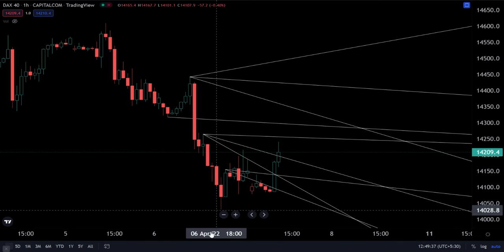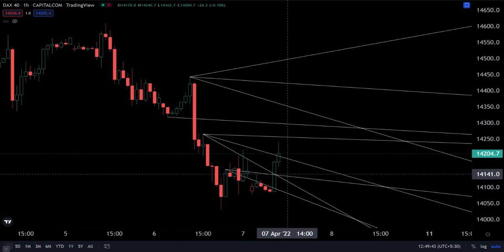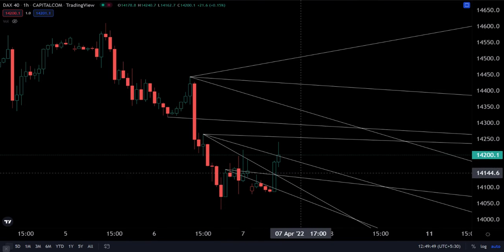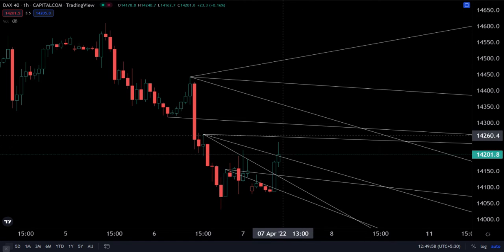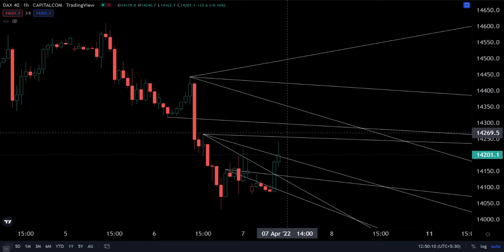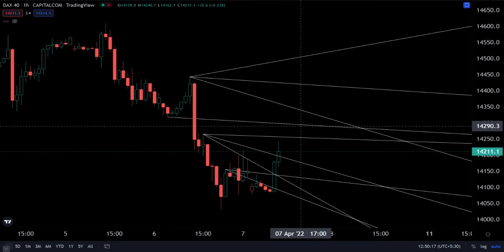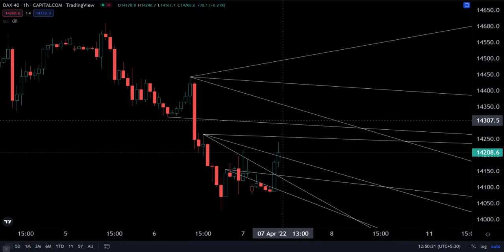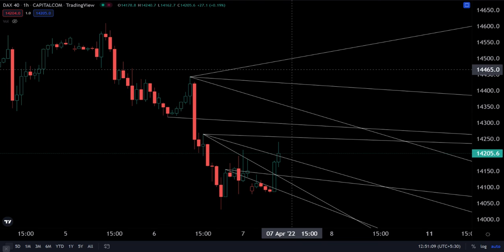DAX Daily Analysis 07 04 2022